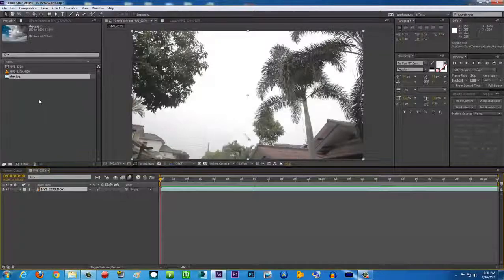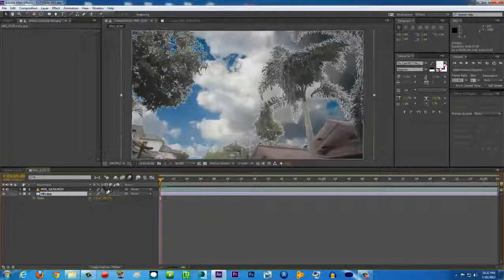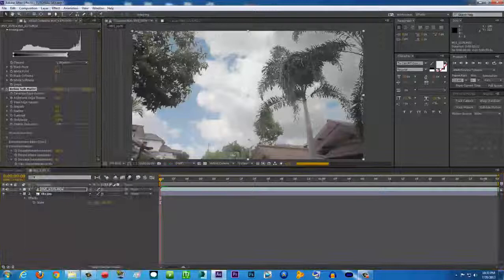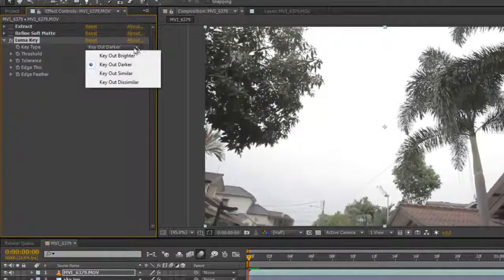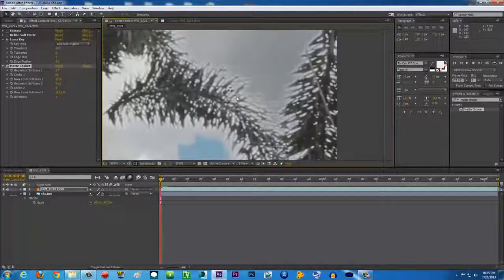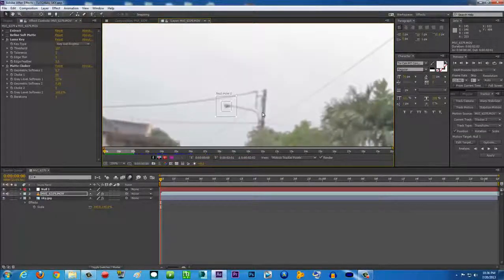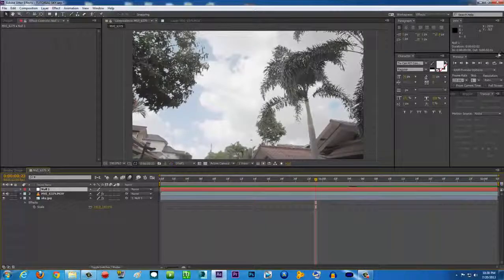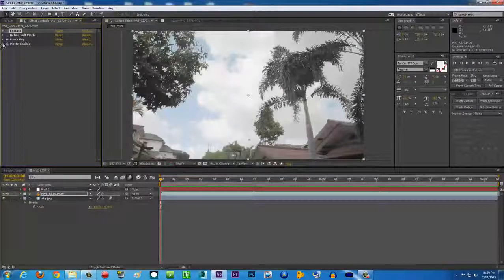After Effects TUTORIALS Advance Sky Replacement